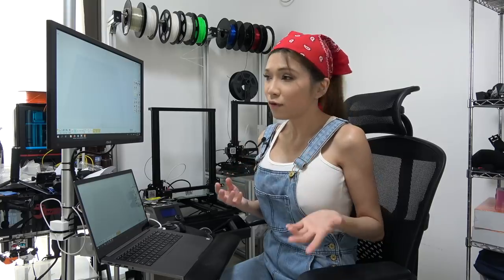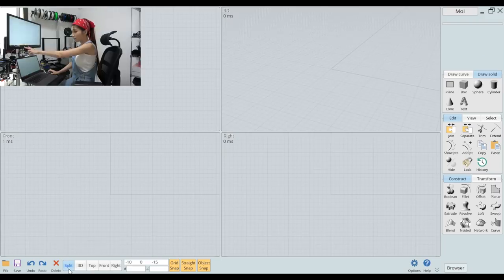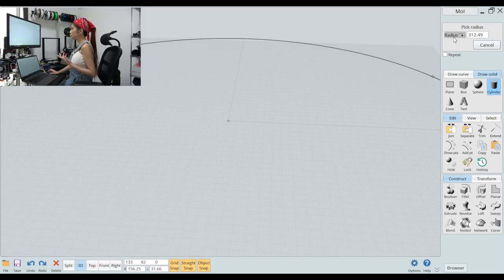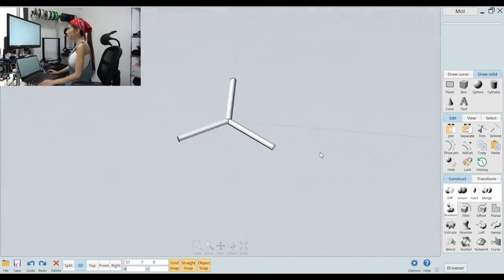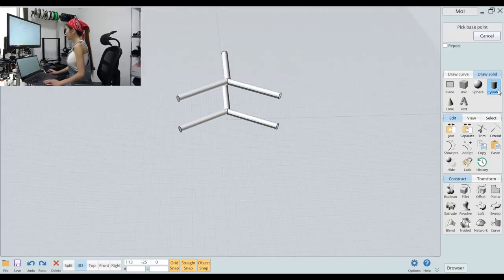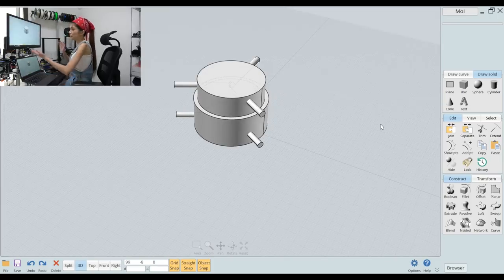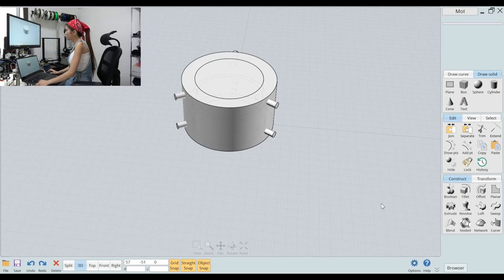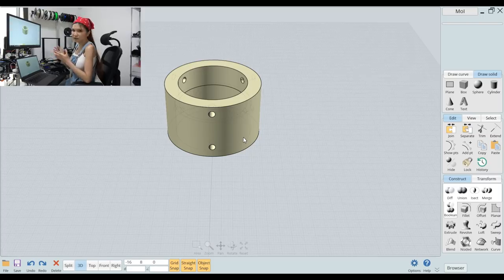MOI3D CAD- Best Offline Fusion 360 Alternative?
If you're like me you don't want your tools in the Cloud. In this video I look at a 100% offline, easy to learn CAD program for Windows/Mac- MOI.